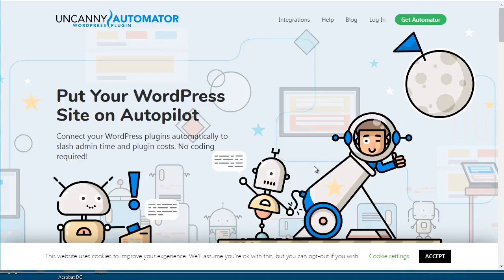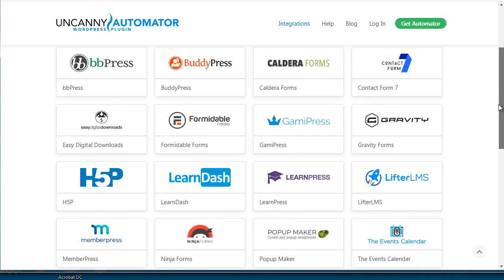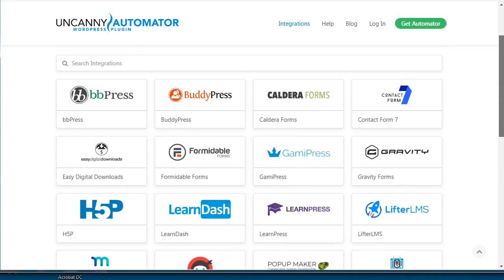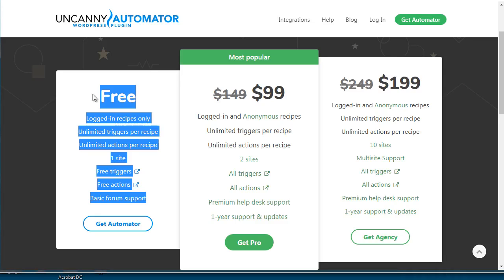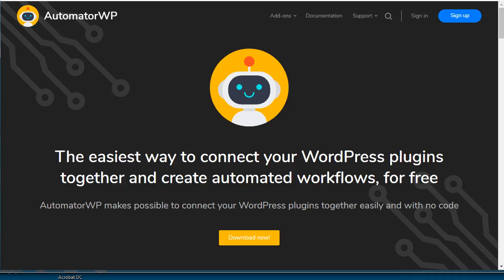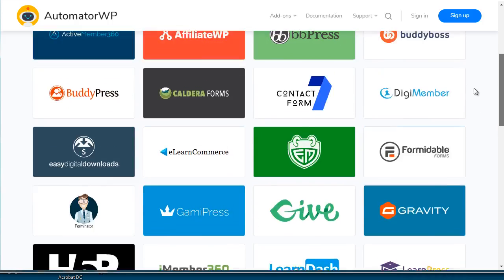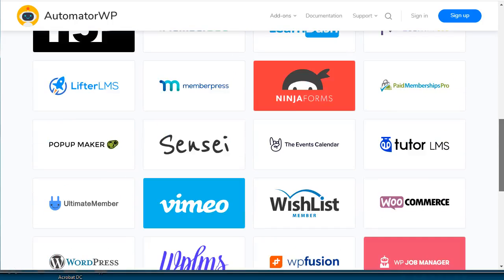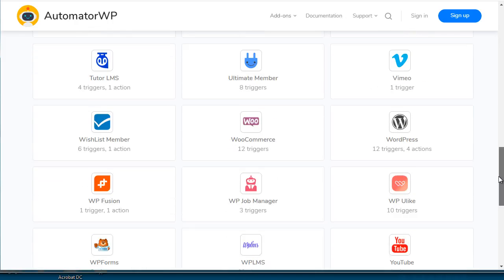WordPress Automation Complete Course - Complete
WordPress Automation Complete Course @fnfgroup6504